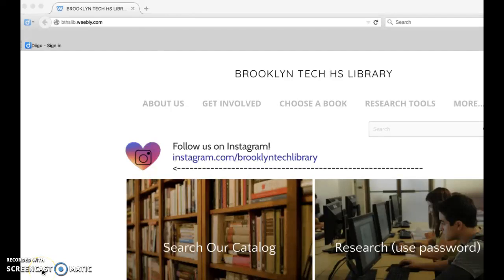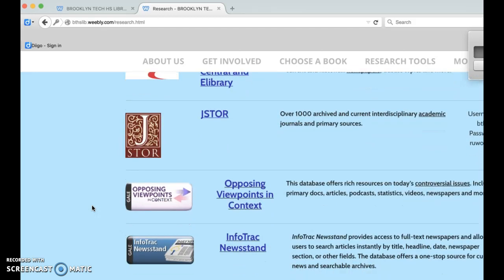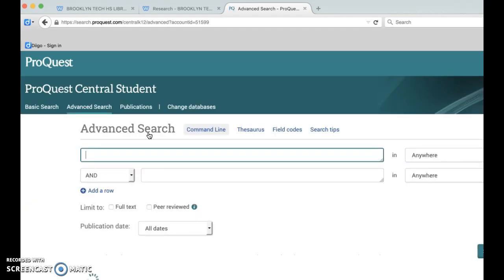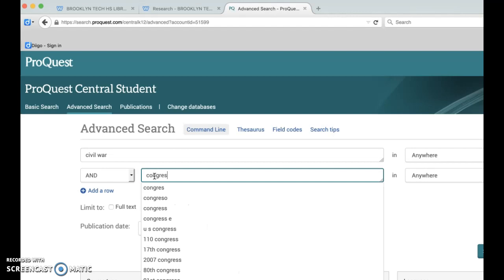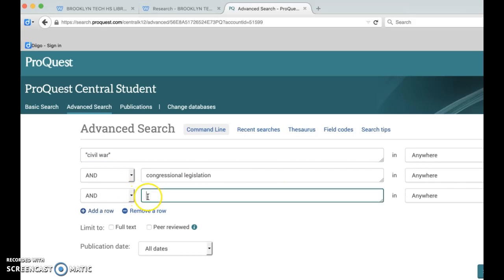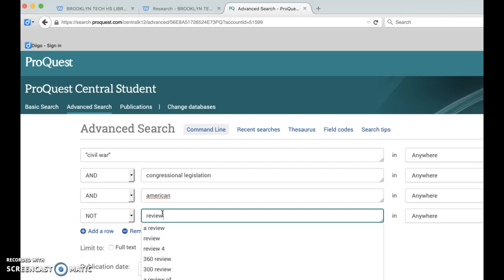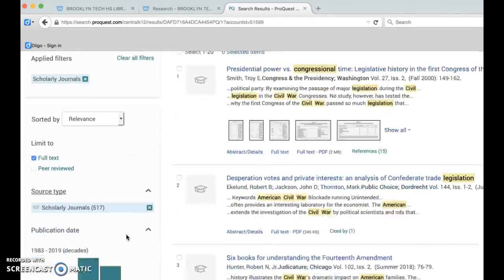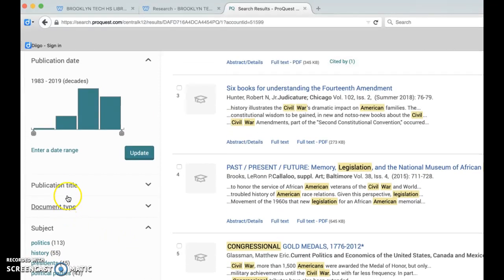BTHS Database Tips - 2 min Intro.